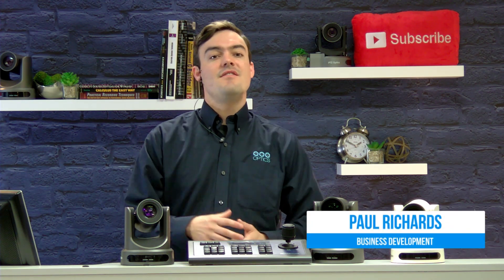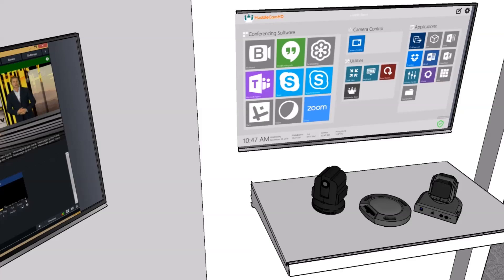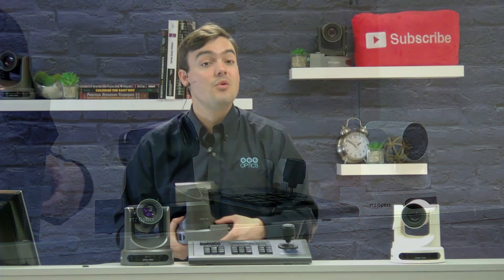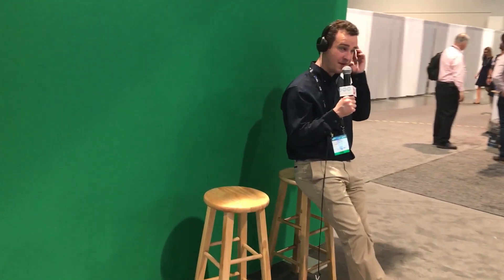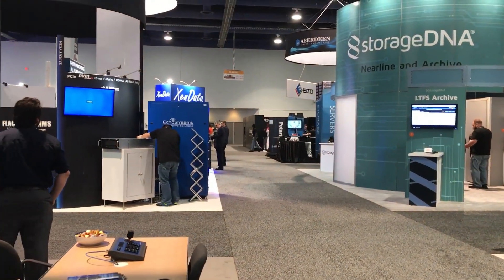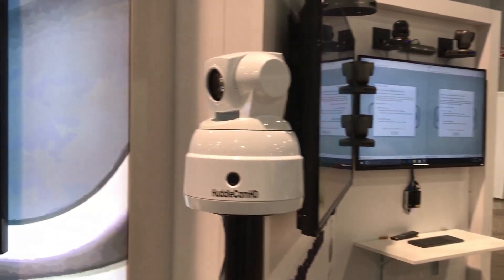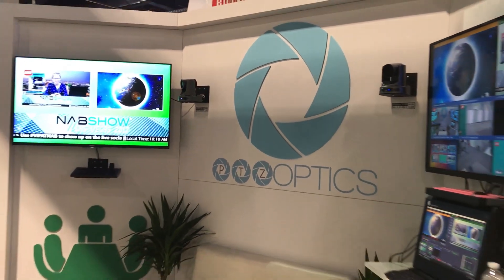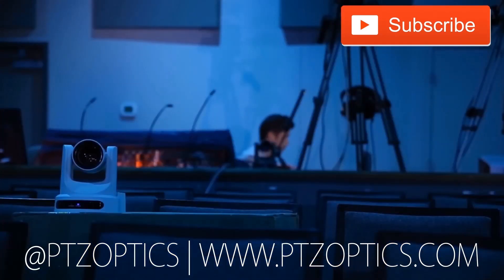PTZOptics at the 2017 InfoComm Show - 25+ Live Streaming Camera Display!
PTZOptics announces 25+ live streaming camera display at the 2017 InfoComm Show

Orlando, FL - PTZOptics, best known for their affordable broadcast quality live streaming cameras, will be demonstrating the NewTek™ NDI™ with over 25 live streaming cameras at the 2017 InfoComm show in Orlando Florida, June 14th-16th. The booth will include PTZOptics cameras in use with the Newtek TriCaster, Wirecast Gear and vMix production systems, powering two gigantic LED screens with live video switching technology.
 Show attendees are invited to join the PTZOptics team from June 14-16th in the company's largest trade show booth ever 3789 (60’x20’) at the Orange County Convention Center in Orlando Florida. Along with the above mentioned camera integration with Newtek, Wirecast and vMix, PTZOptics will also be displaying the new PTZ Producer Kits which are live streaming systems built around the Intel NUC Skull Canyon.
 “At PTZOptics we strive to meet our customers needs in the live streaming and broadcast space with affordable broadcast quality products.” says Paul Richards, Chief Streaming Officer for PTZOptics. “Our new PTZ Producer Kits bring video production and switching capabilities to a whole new price point allowing small businesses and house of worship venues to put in multi-camera streaming systems for a fraction of the traditional costs.” says Richards. “The Intel NUC Skull Canyon makes live streaming and switching possible with our PTZ camera, joystick controllers and frame grabbers in a complete system that will delight and surprise even advanced live production professioanls.”
 “Our flagship PTZOptics 20X-SDI-G2 is the fastest selling broadcast PTZ camera available on the market today” says Richards. The PTZOptics Producer kits start at just $4,599 and include everything users need to start live streaming, including a PTZ camera, joystick controller, Intel NUC computer, 100 foot of cable and free training courses.
The PTZOptics 20X-SDI-G2 has an MSRP of only $1,899 and includes the ability to simultaneously output HDMI, HD-SDI and IP Streaming. PTZOptics will be showing off NewTek NDI compatibility with the cameras using the NewTek Connect Pro App which is now included with the PTZ Producer Kits.